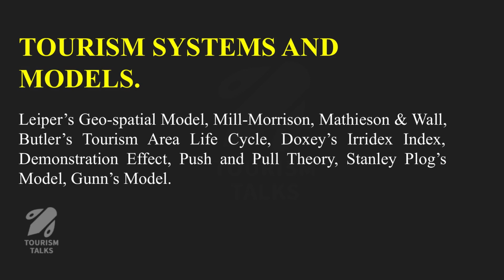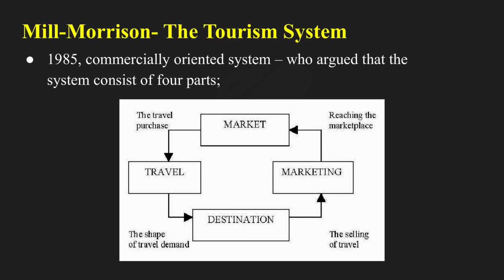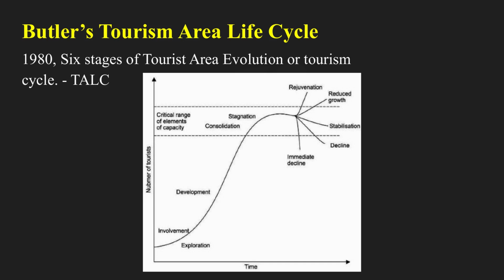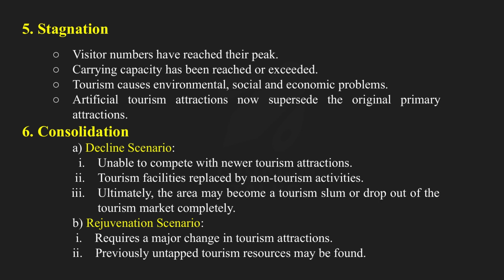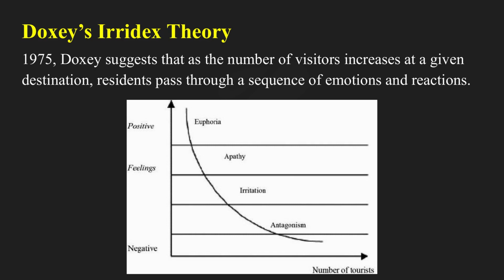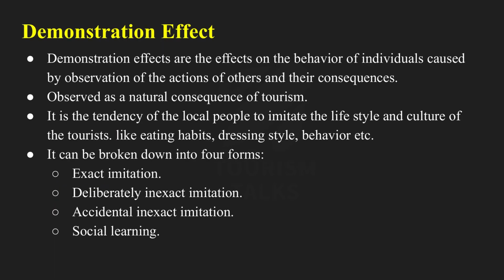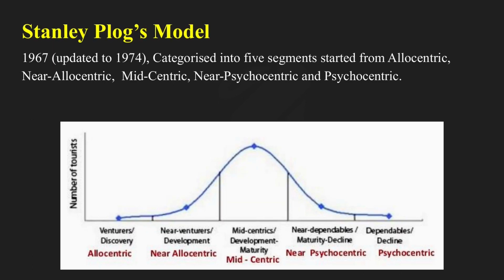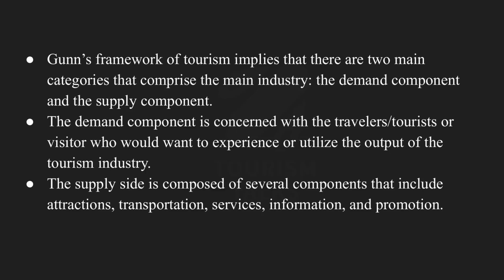TOURISM SYSTEMS & MODELS 2020 | UGC Net Tourism Administration and Management | Tourism Talks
Note: The last stage in TALC have two sub sections. editing error found.

This video describes various tourism systems and models.
Leiper’s Geo-spatial Model,
Mill-Morrison,
Mathieson & Wall,
Butler’s Tourism Area Life Cycle,
Doxey’s Irridex Index,
Demonstration Effect,
Push and Pull Theory,
Stanley Plog’s Model,
Gunn’s Model.

Based on UGC NET Tourism Administration and Management syllabus Unit I.

| UGC Net Tourism | UGC NET Tourism Administration and Management | Tourism Talks